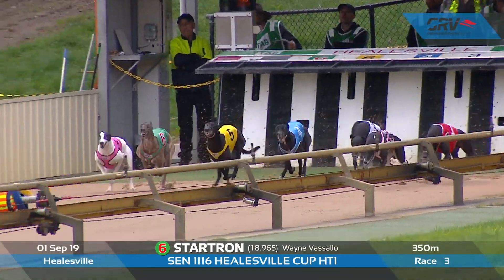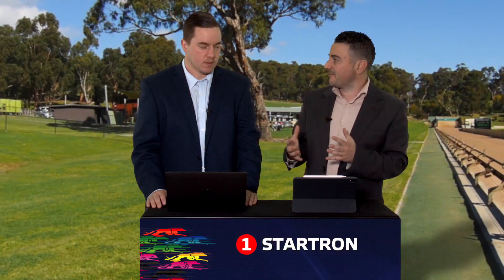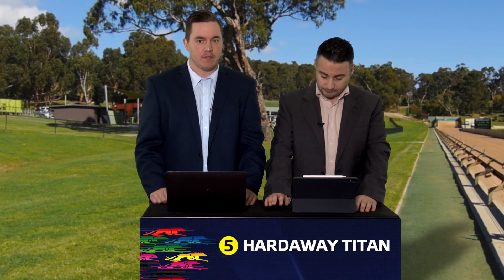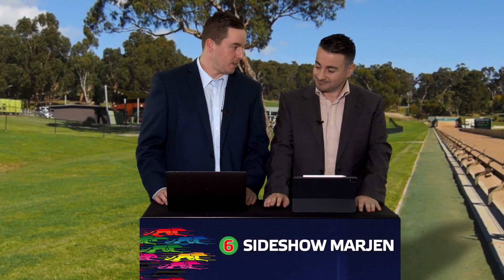2019 1116 SEN Healesville Cup preview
James Van de Maat has said it a million times, straight racing is great racing and here to dissect the 2019 Healesville Cup is Healesville specialist James Van de Maat and all around greyhound guru, George Farrugia.